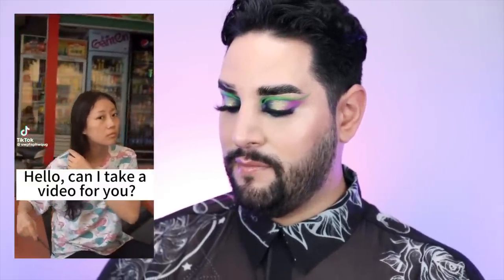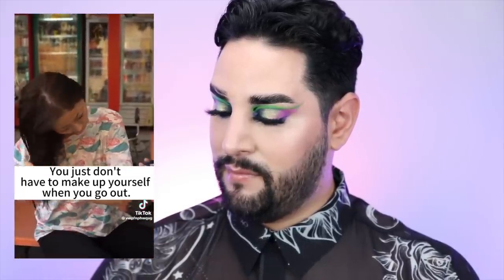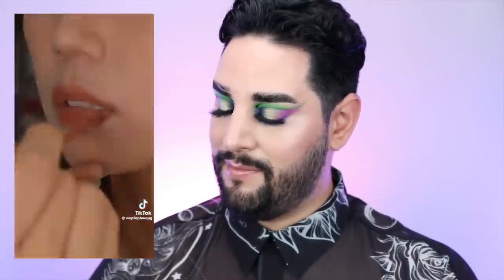The Most INSANE Makeovers on TIKTOK !!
This TikTok page is absolutely amazing to watch!! But do you think it's real or staged? Let me know below!!